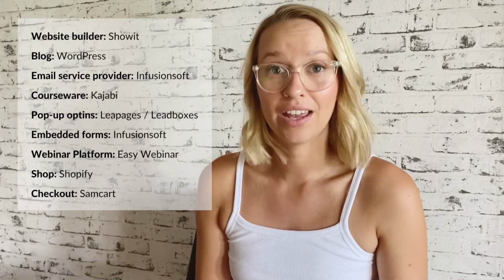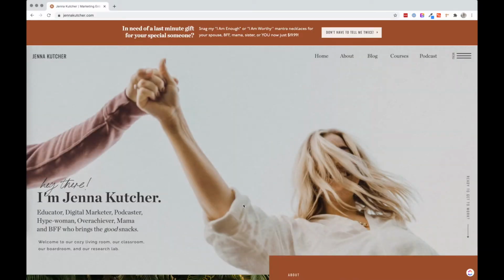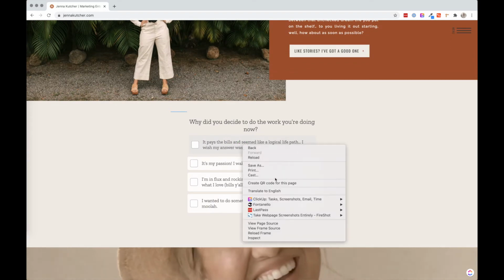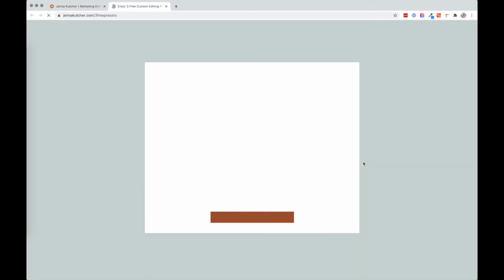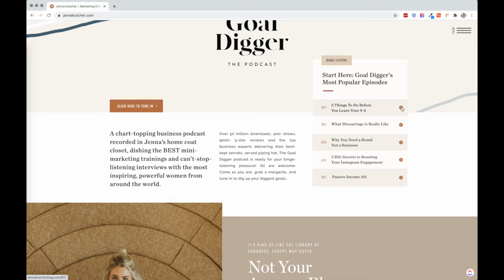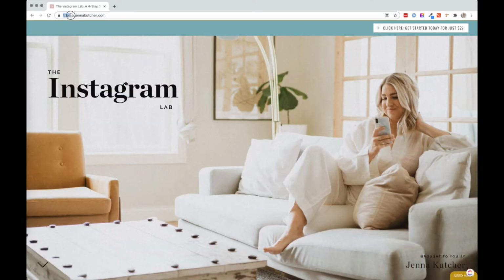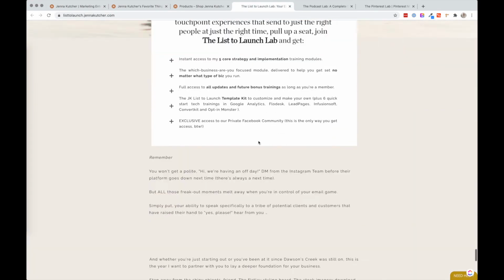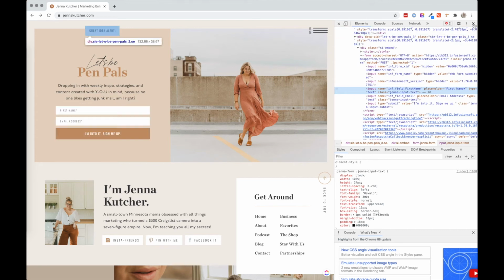DECONSTRUCTED | What platforms does Jenna Kutcher use to run her business?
Jenna is absolute goals when it comes to online business success!
She has a HUGE offer suite with online courses for Pinterest, Instagram, podcasting, list building AND photography.
Her blog accumulates a whopping 125,000+ unique monthly visitors
Her podcast - 1.25 MILLION downloads per month

Today I’m taking a look at her website and deconstructing the platforms that are being used to run such a successful biz.

** All of this information is readily available on her website and I am just discussing what is visible from the front-end.

** All pricing is a guess, based off the amount of monthly web traffic.

** I have included ‘Base Pricing’ which is the minimum monthly payment to use each platform.

PRICING BREAKDOWN
Website builder: Showit  |  $124/month  |  Starts at $19/month
Blog: Wordpress  |  Included ^  |  Included ^
Email service provider: Infusionsoft  |  approx. $3,000/month  |  Starts at $199/month
Embedded forms: Infusionsoft  |  Included ^  |  Included ^
Pop-up optins: Leapages / Leadboxes  |  $79/month  |  Starts at $37/month
Webinar Platform: Easy Webinar  |  $129/month  |  Starts at $78/month
Courseware: Kajabi  |  $399/month  |  Starts at $149/month
Checkout: Samcart  |  $199/month  |  Starts at $49/month
Sales pop ups: Proof  |  $129/month  |  Starts at $29/month
Podcast hosting: Libsyn  |  $15/month  |  Starts at $5/month

Total estimated monthly cost: $4,373